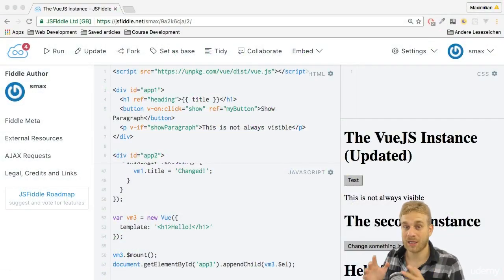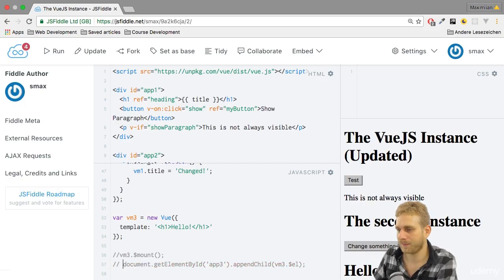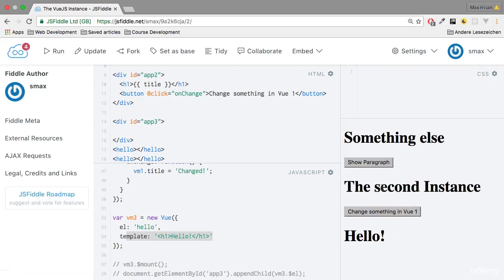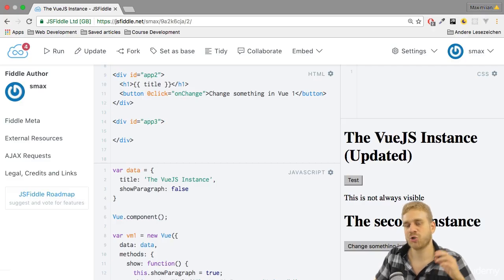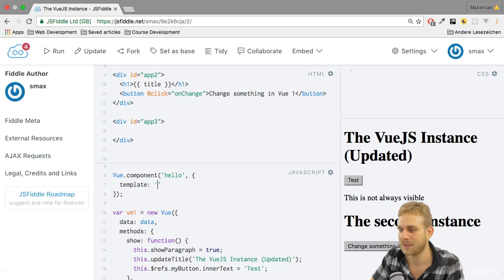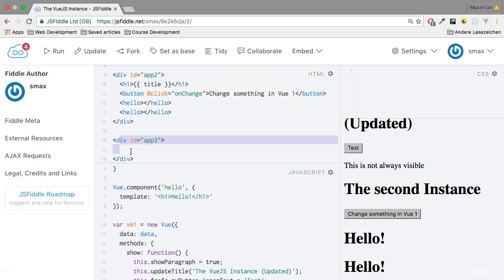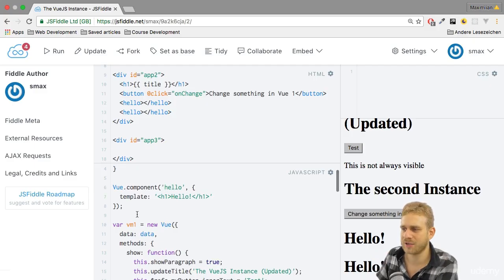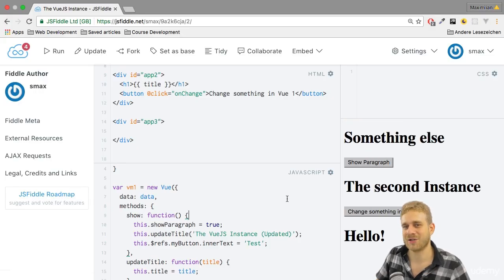05 Understanding the VueJS Instance - 071 Using Components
05 Understanding the VueJS Instance